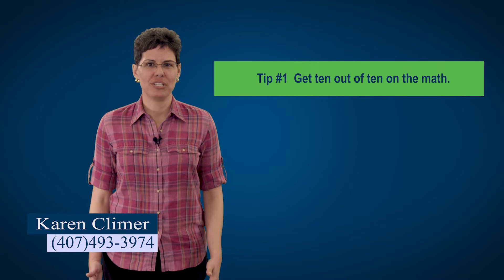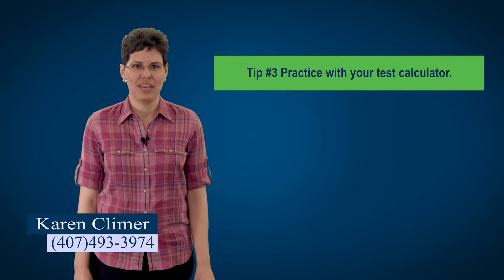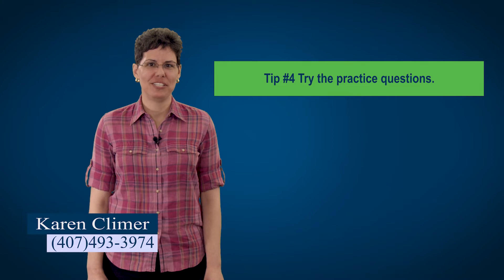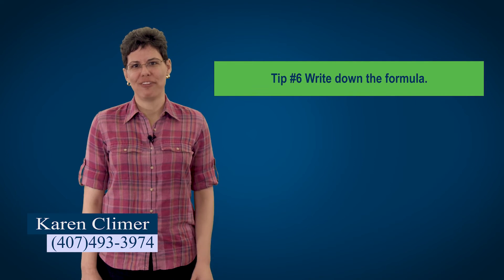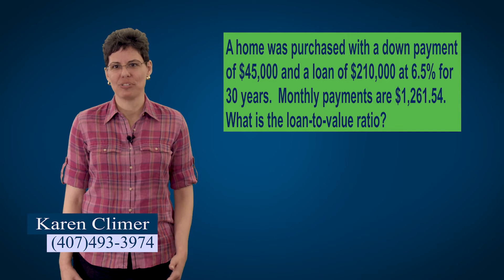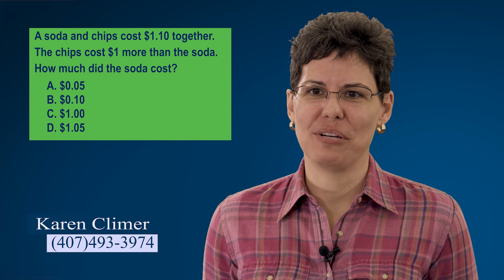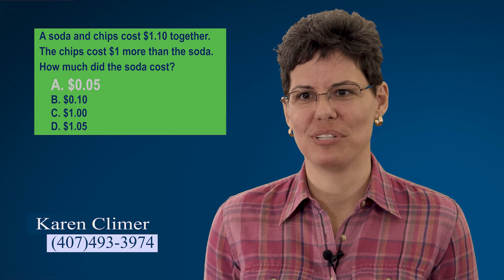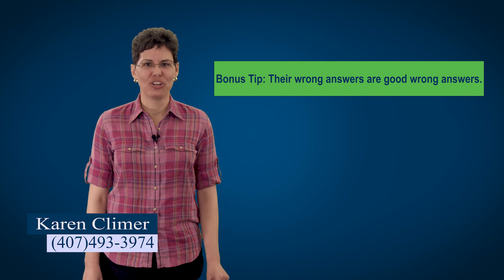Karen Climer's Ten Tips For Nailing The Florida Real Estate Exam Math (2024)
There are at least ten math questions on the Florida real estate sales associate exam.  You can't afford to miss the math questions.  Here are my top ten tips for how to prepare for these questions.

Here is the algebraic solution to the chips and soda question...
X + (X+$1.00) = $1.10
2X + $1.00 = $1.10
2X = $0.10
X = $0.05